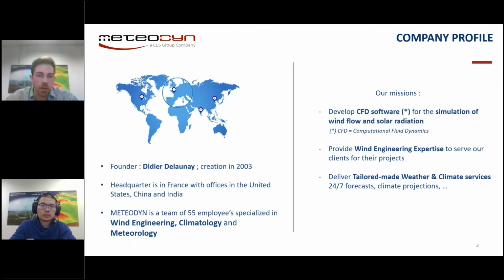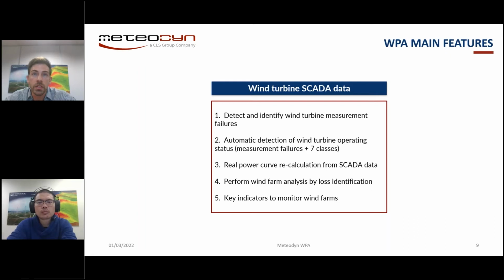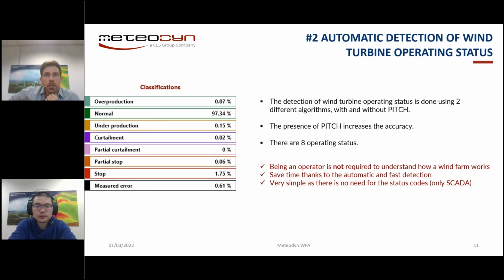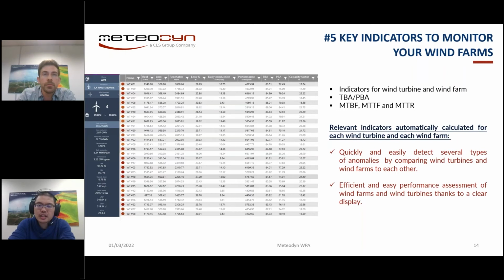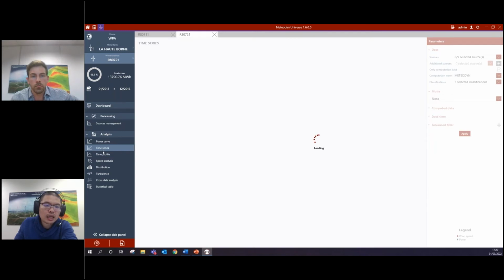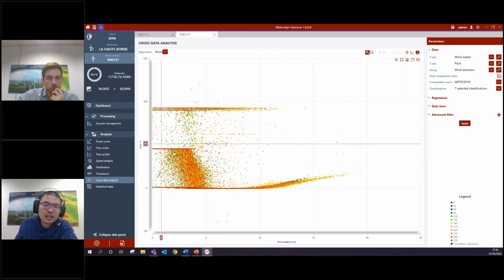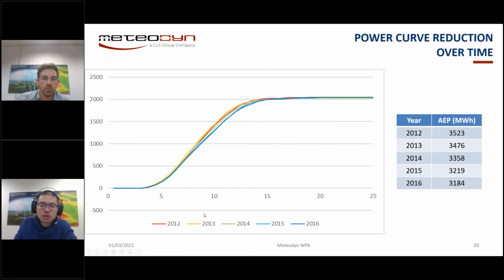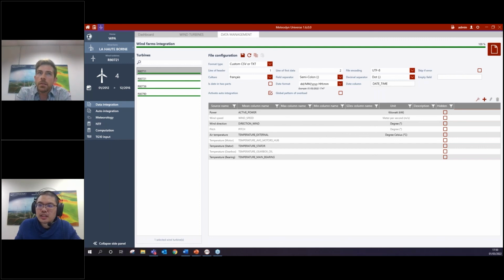Discover Meteodyn WPA in Meteodyn Universe - Webinar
The webinar was hosted on Tuesday, March 1st, 2022.

With the release of the version 1.6 of the Meteodyn Universe software suite, 4 new software are now available, including Meteodyn WPA.
Meteodyn WPA is a complete tool to analyse the performance of your wind farms. New features will progressively be added.

▶ During this one-hour webinar, all the features were reviewed, with a live demo of the software.